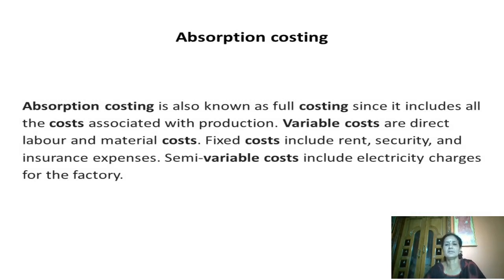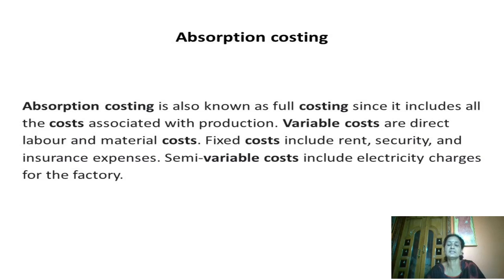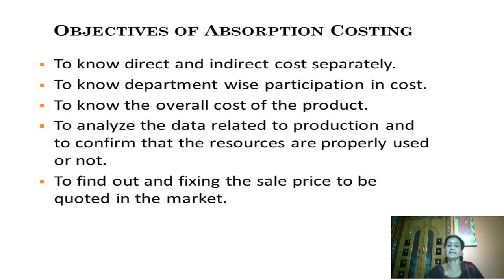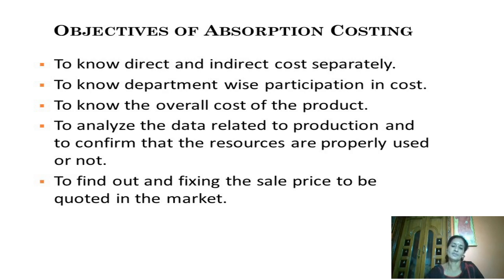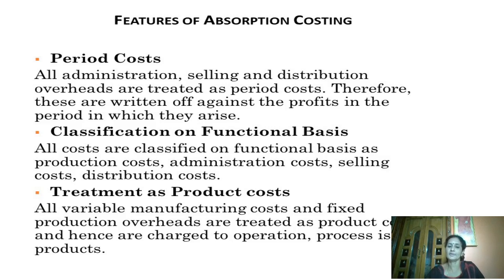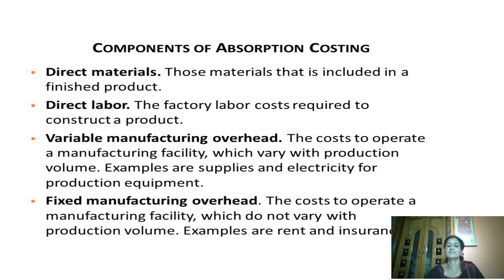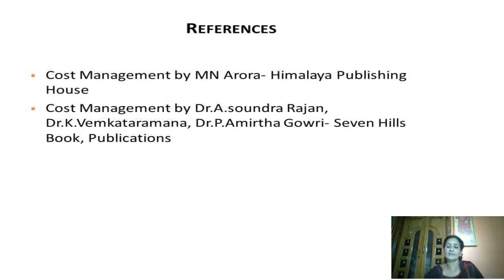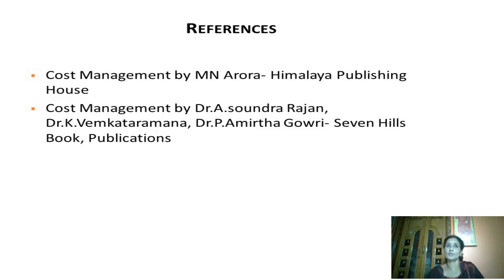Cost Management Session 9 Unit 2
VI Semester B. Com Unit 2 Session – 9 Marginal Costing